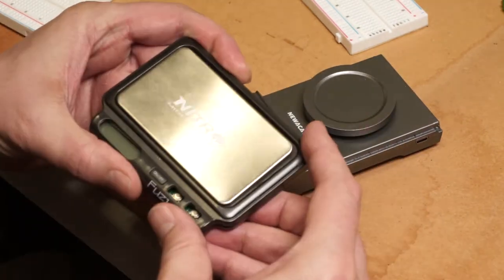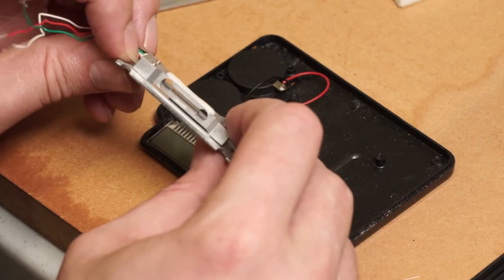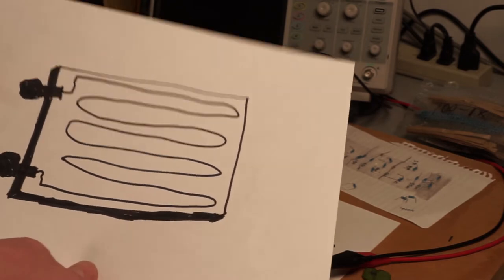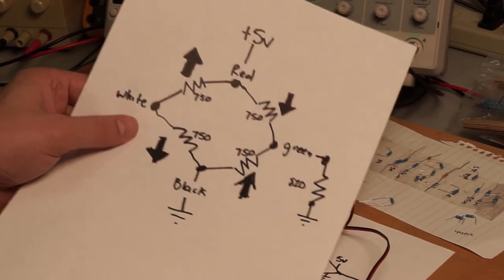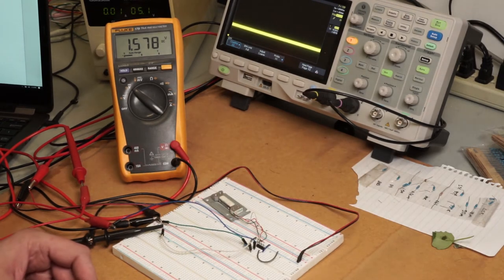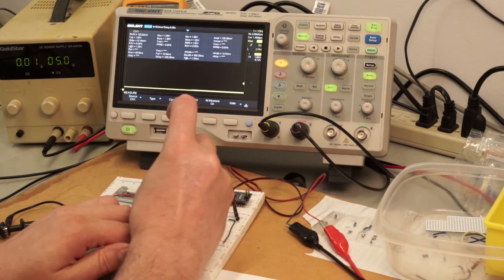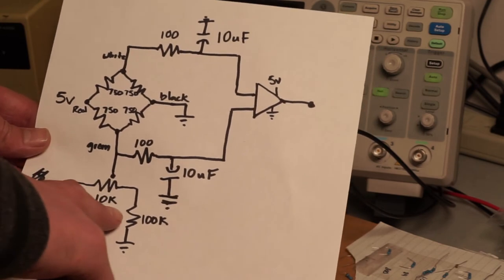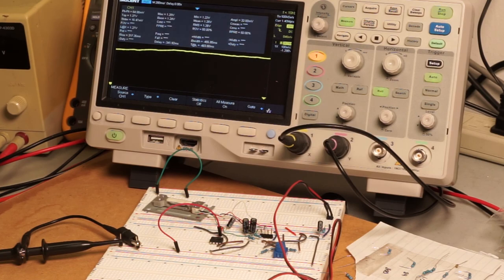Digital Scale Teardown & Full Bridge Strain Gauge